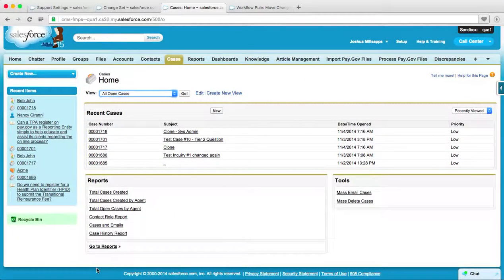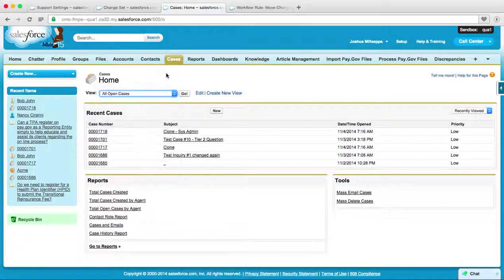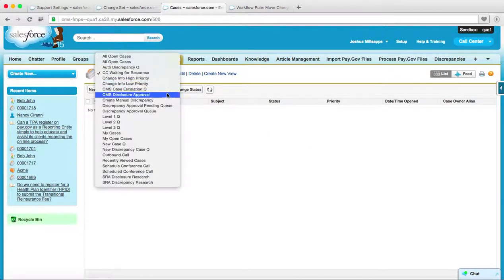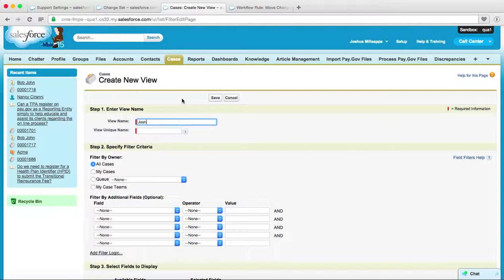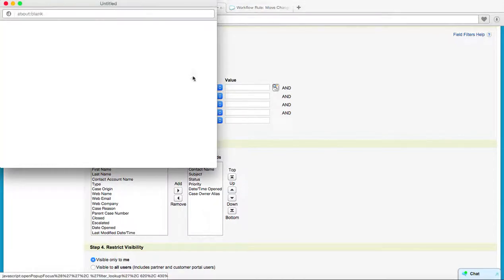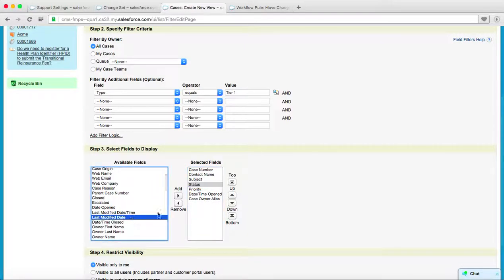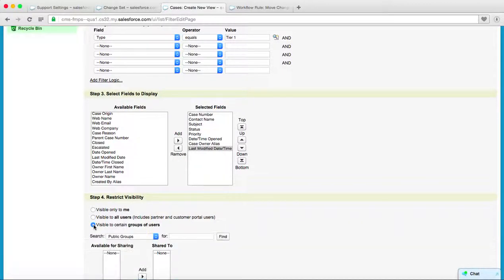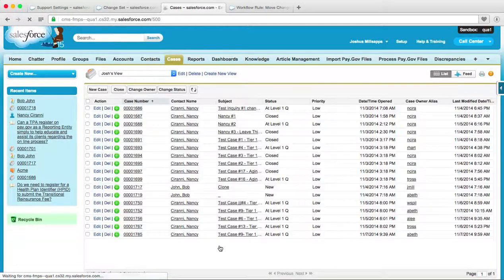Updating Object Views in Salesforce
This video provides a short tutorial on how to create and update views of objects in Salesforce.